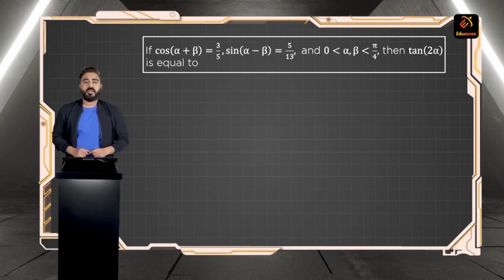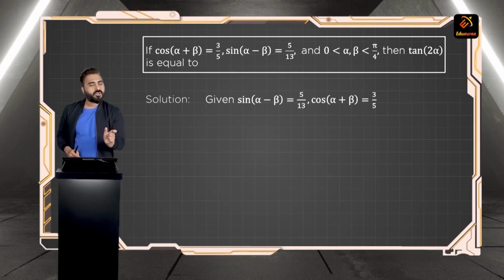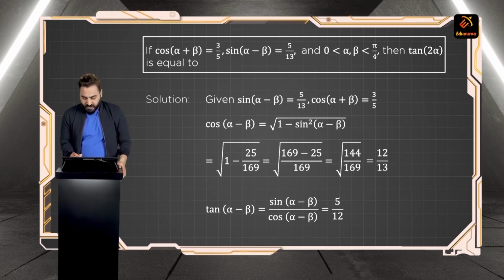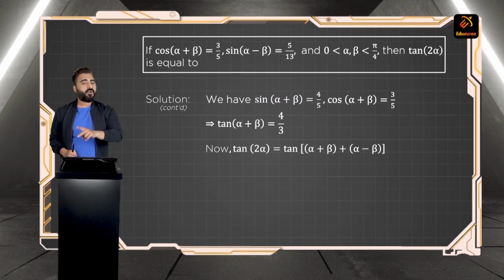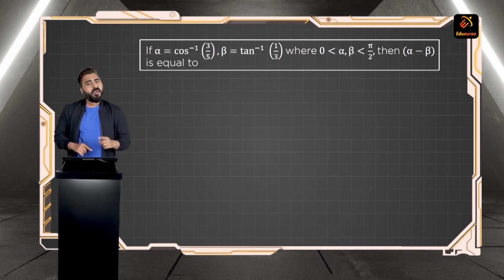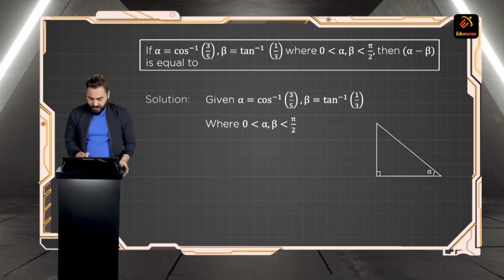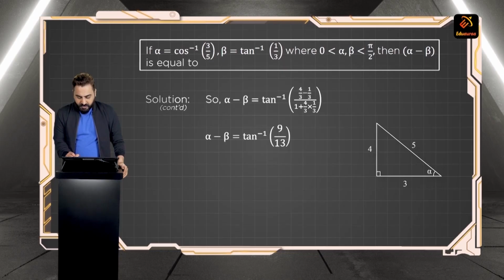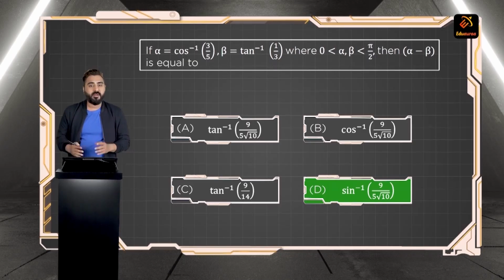JEE 2026 | Mathematics: Trigonometric Ratios & Identities | PREVIOUS YEAR QUESTION MASTERCLASS 04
Welcome to the ultimate problem-solving session for JEE 2026 Mathematics!

This video is an intensive Previous Year Question (PYQ) Masterclass dedicated entirely to Trigonometric Ratios and Identities. If you want to conquer the most challenging questions from past JEE Main and Advanced exams, this is the session for you.

Join the acclaimed Mathematics expert, Arpan Ashar Sir, as he demonstrates his signature techniques for simplifying complex trigonometric expressions and identities. Sir breaks down exactly how to approach these problems under exam pressure.

What You Will Get in This PYQ Session:

Smart Strategy: Learn the best approach for simplifying complex trigonometric expressions using identities.
Problem Focus: Step-by-step solutions to high-weightage PYQs covering:
Compound Angles and Multiple/Sub-multiple Angles.
Conditional Identities and Sum-to-Product/Product-to-Sum Formulas.
Maximizing and Minimizing Trigonometric Functions.
Time-Saving Tricks: Quick calculation methods and common substitution strategies specific to JEE.
Error Prevention: Identify common mistakes students make and how to avoid them in the exam.

Don't just memorise formulas - learn how to apply them!